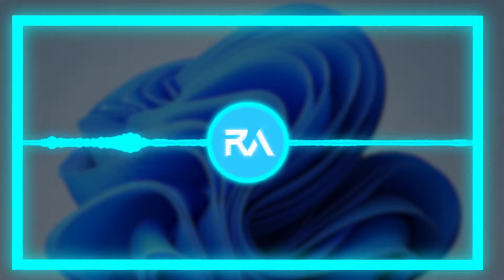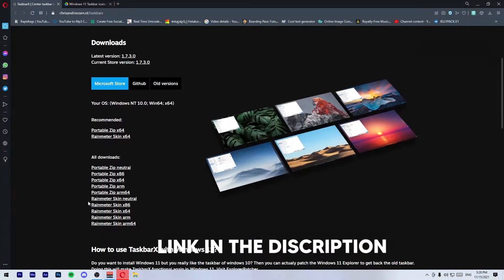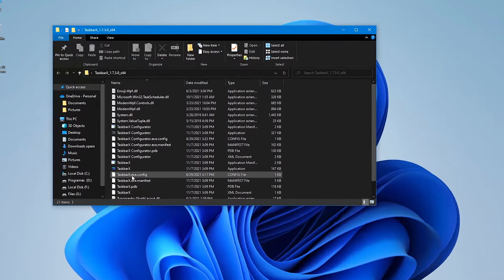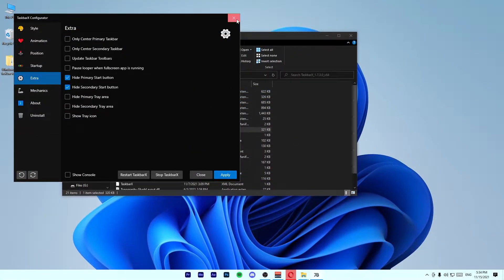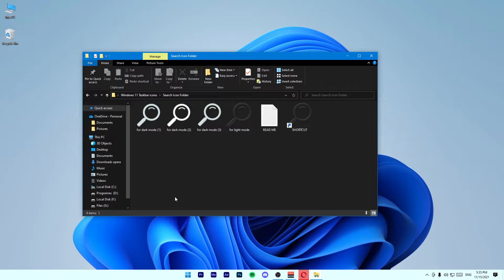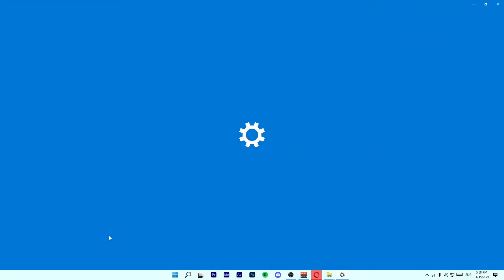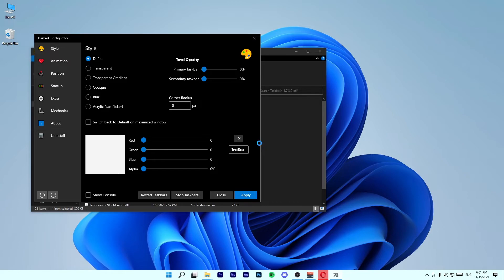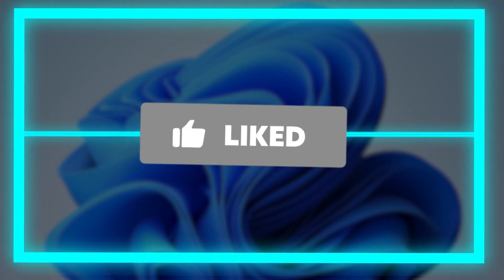How to get windows 11 taskbar on windows 10 (UPDATED)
🔗 Links

⏰ Timestamps

0:00 - Intro
0:24 - Tutorial
2:35 - How to Uninstall
3:08 - Outro

📢 Socials